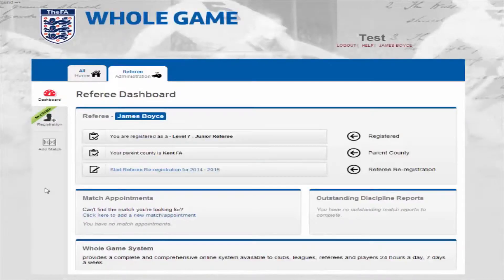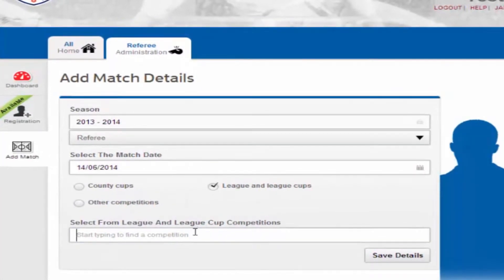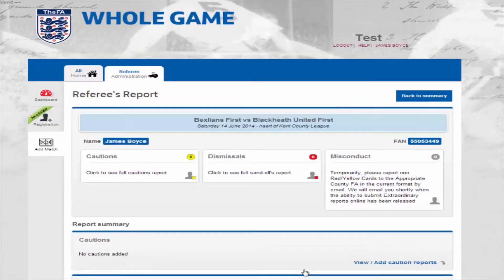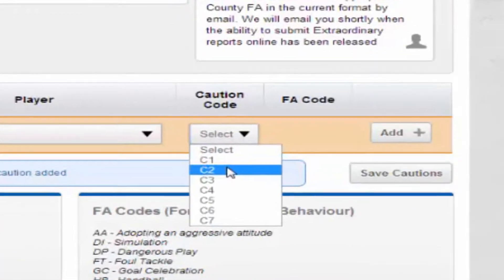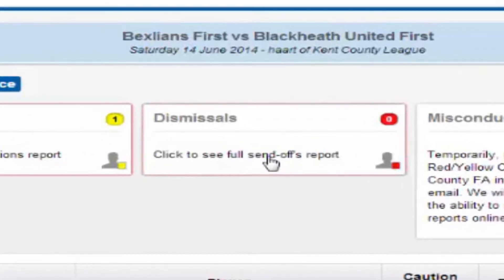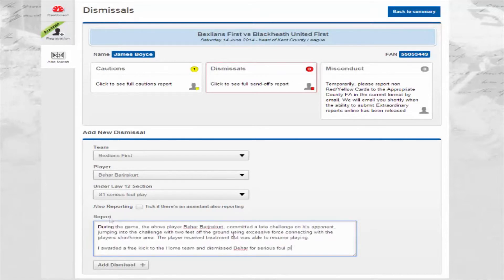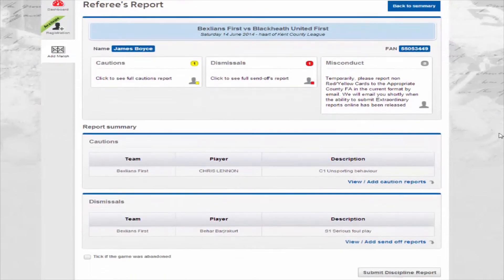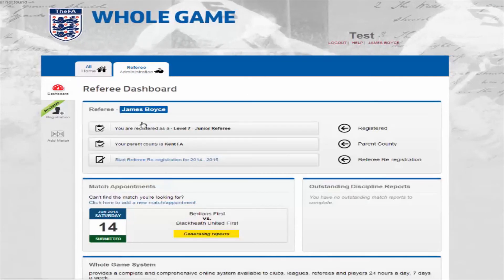Whole Game System FATV HD 8MBS